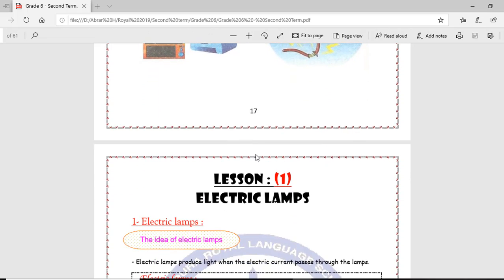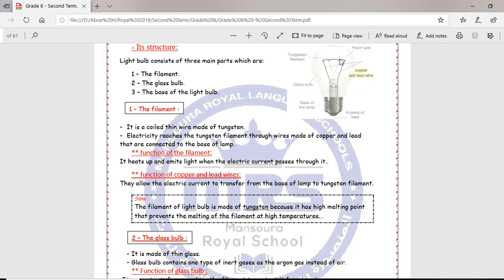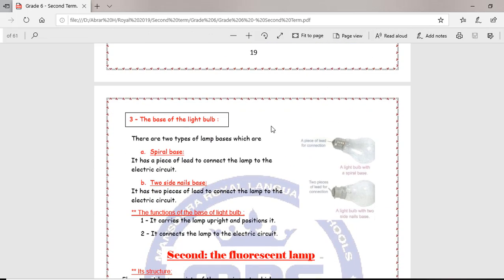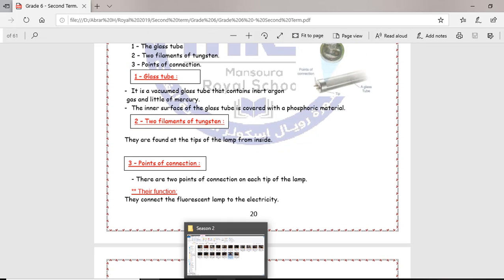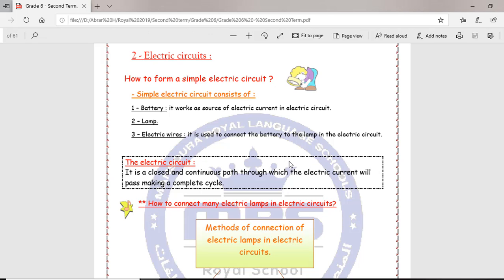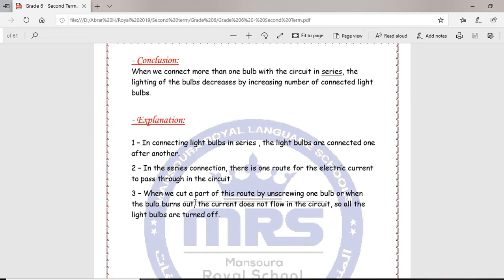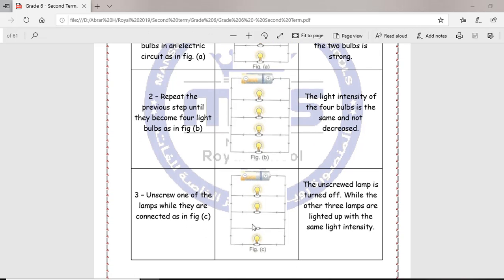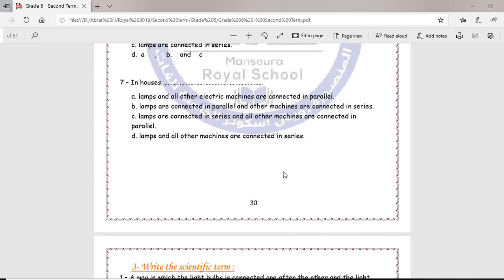Science Grade 6 Unit 2 Lesson 1 Electric lamps Miss Abrar Hamza